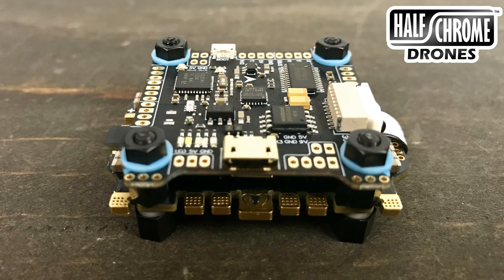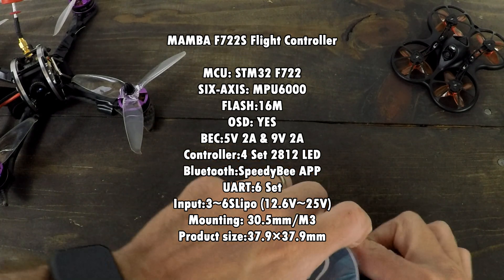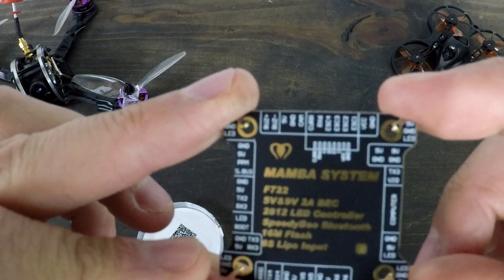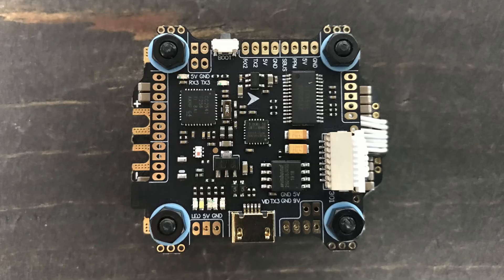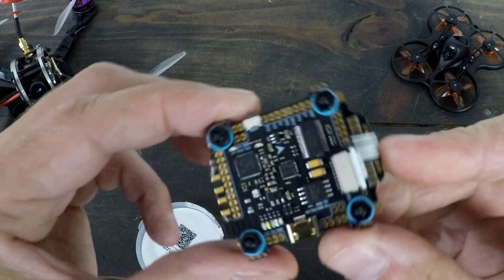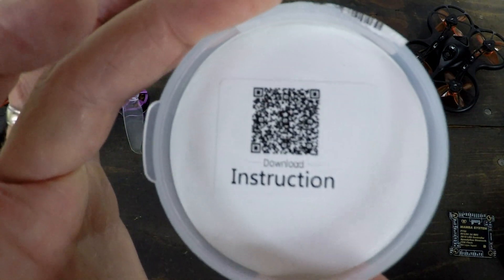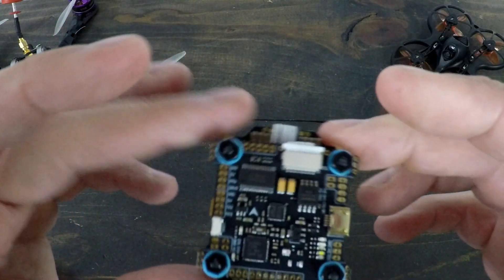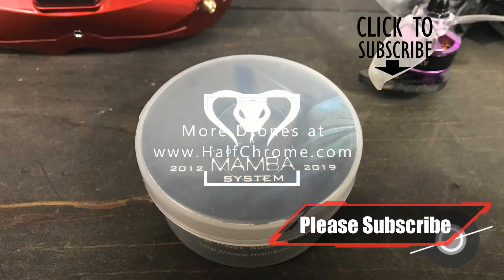MAMBA F7 Flight controller and ESC stack - Good Stuff!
If you are looking for a good flight controller and all in one ESC then you should take a look at this sweet F7 Mamba setup.

Save at Banggood:MAMBA F722S Betaflight Flight Controller
Code: BGF722S15
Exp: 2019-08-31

I use the Skyzone O2X FPV goggles: